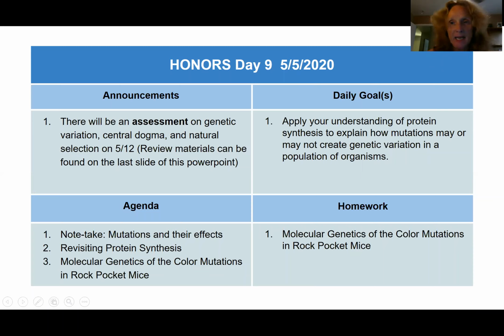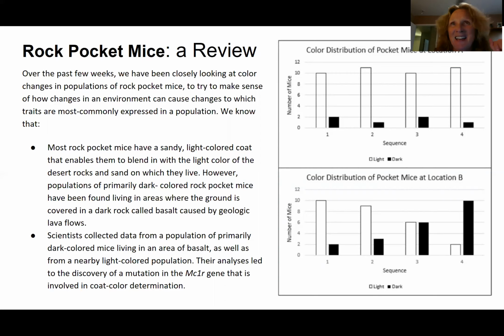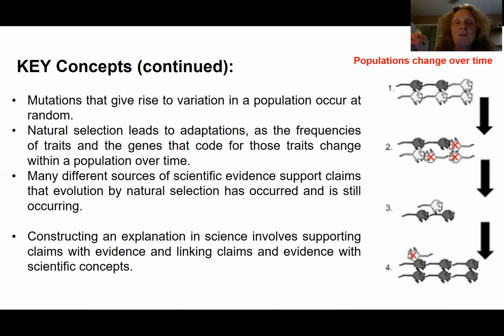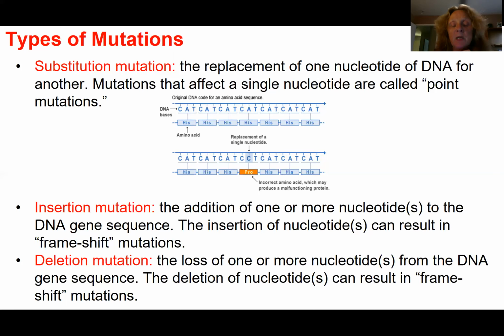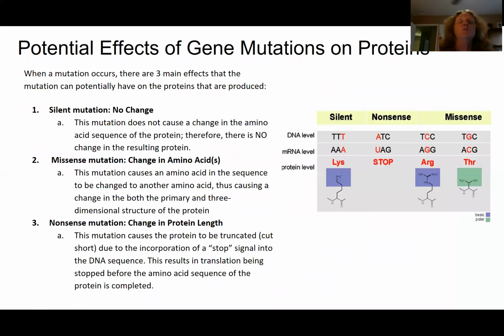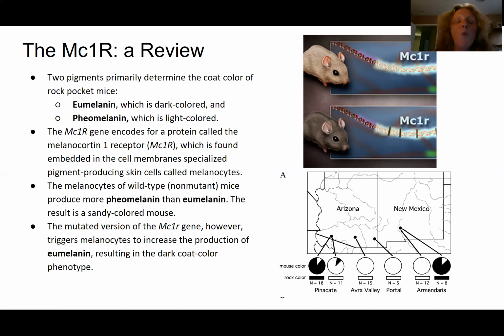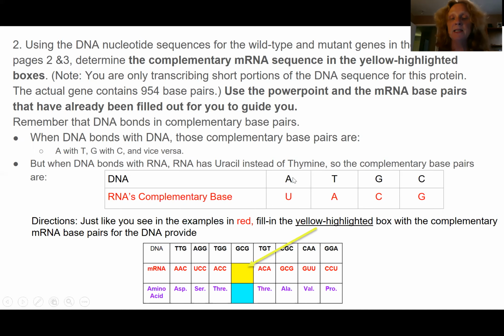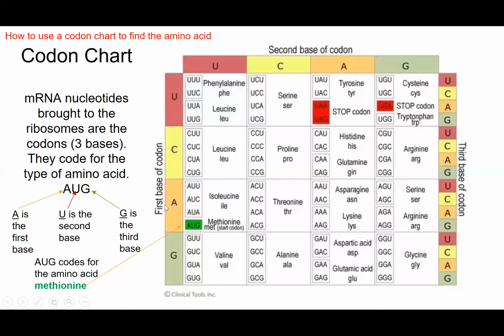Honors Day 9 Molecular Genetics